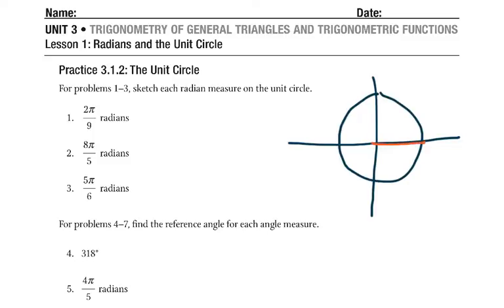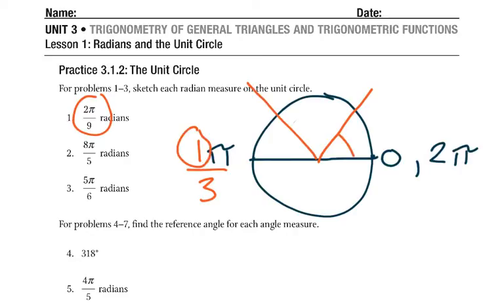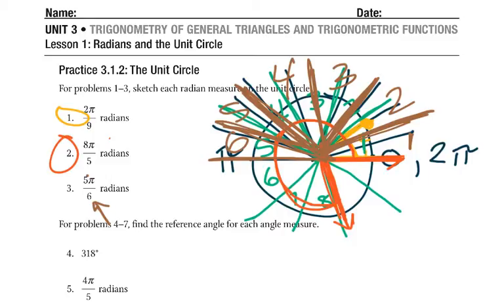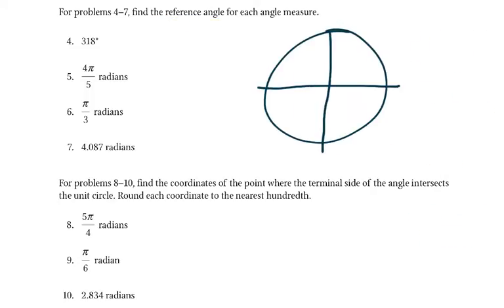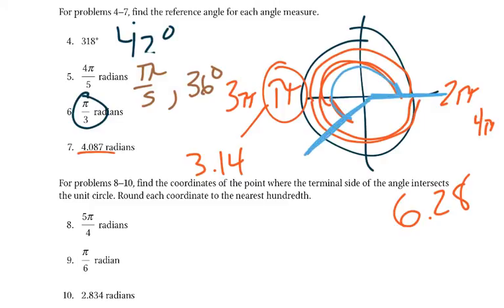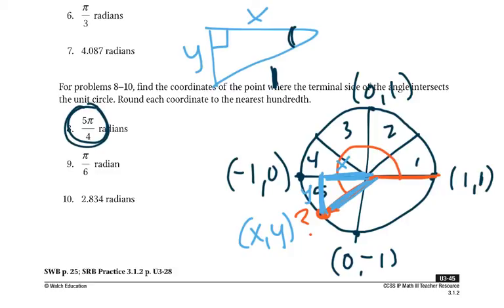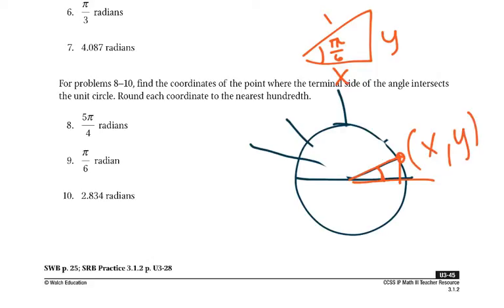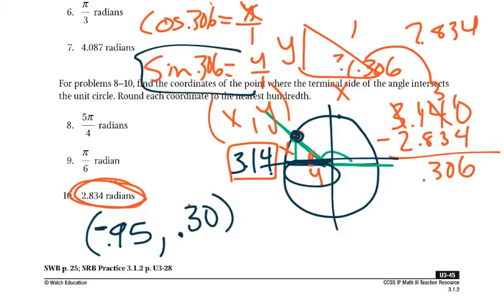Math 3 WP 3 1 2